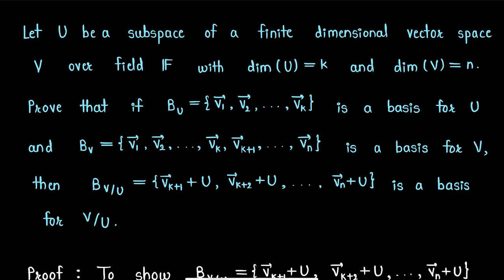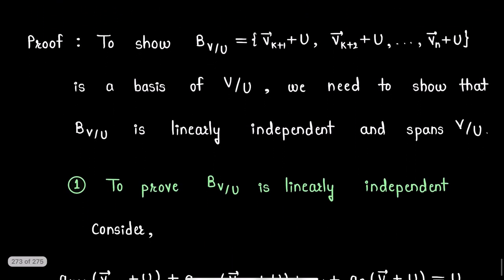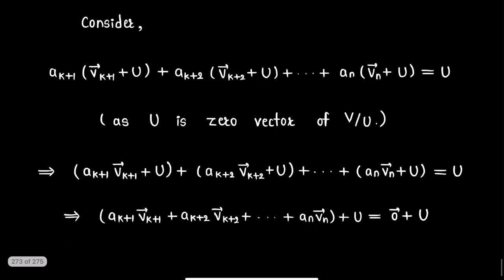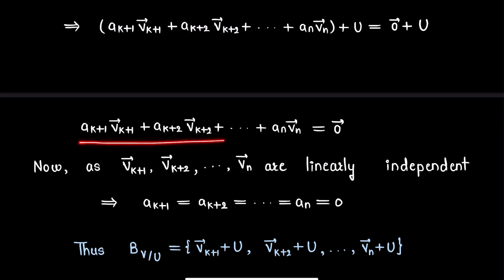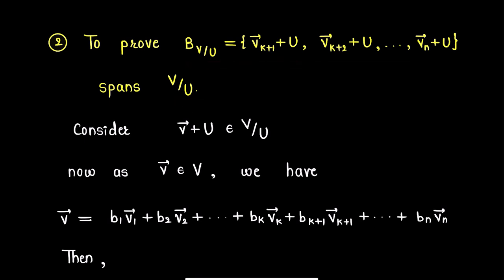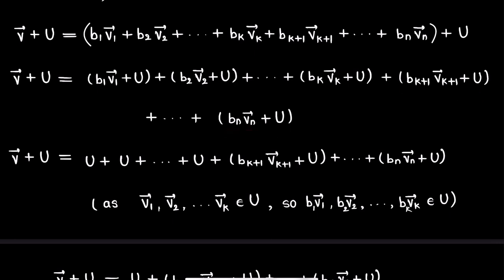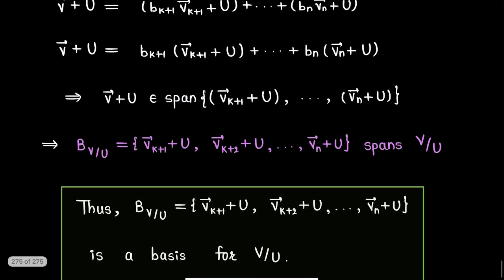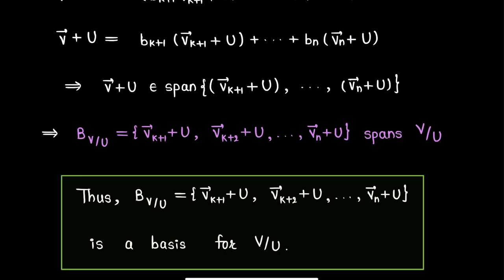Question from Linear Algebra depending on the concept of basis and dimension.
In this video we are going to solve question from Linear Algebra depending on the concept of basis, dimension, linearly independent and spanning.

This video will be helpful for all U.G/P.G students of Mathematics learning Linear Algebra/ Vector Spaces.